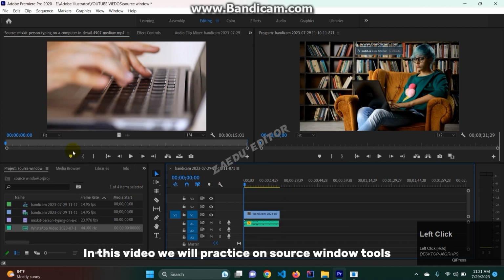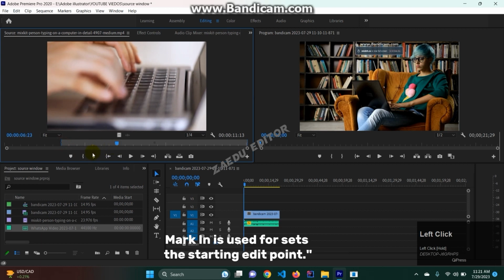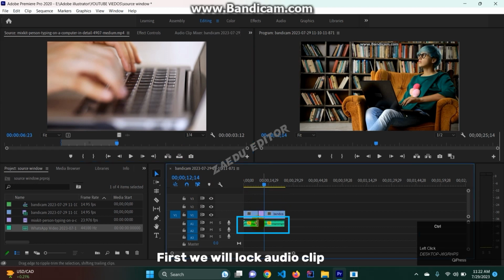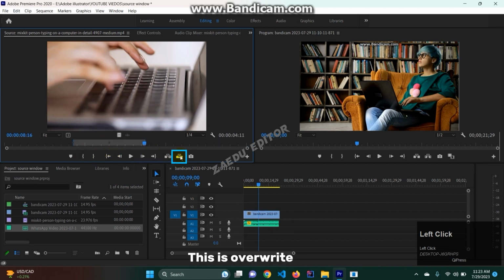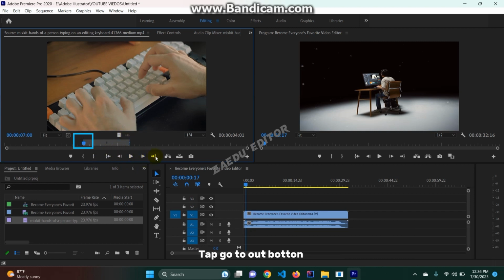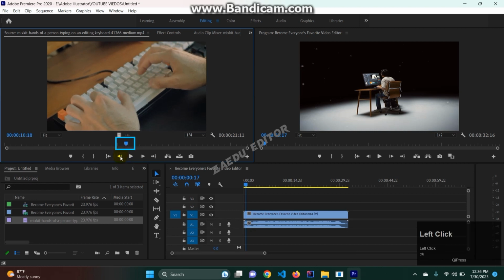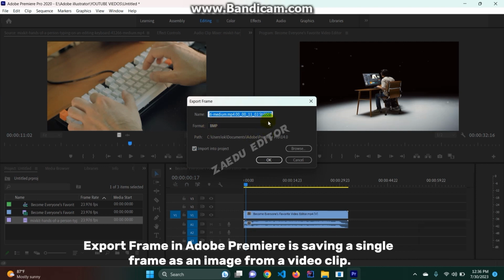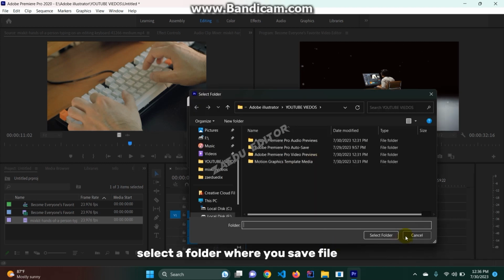Source Window For Beginners Adobe premiere pro Class 2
welcome to world of Editor.
 My name is ZAHAD, And I'm a professional video editor. My art is my passion.
If you have any question feel free to Msg  me.